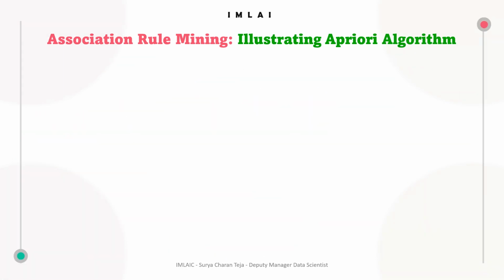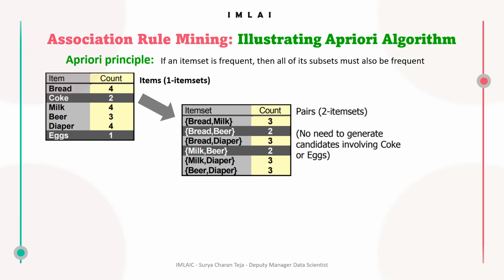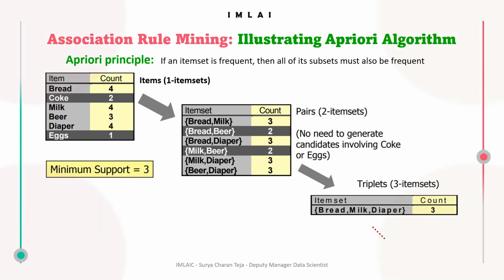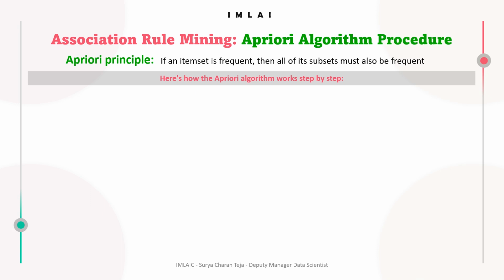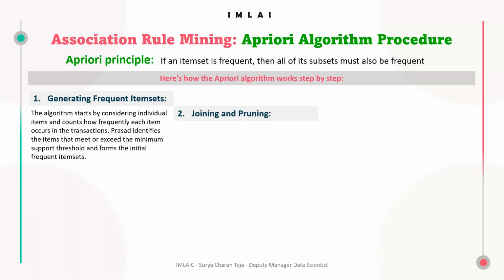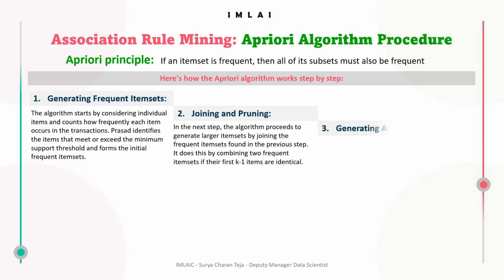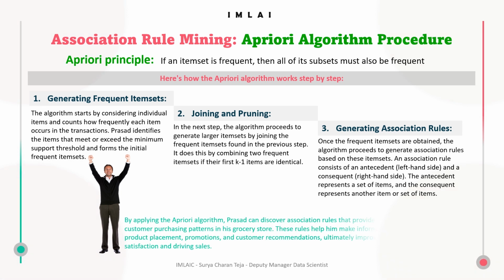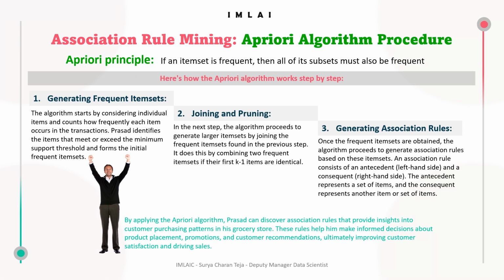5_3_4_3_8 Association rule mining_ Step by step process of Apriori method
5_3_4_3_8 Association rule mining_ Step by step process of Apriori method